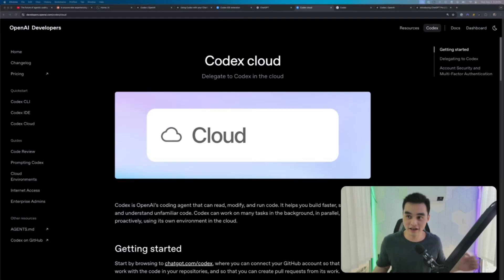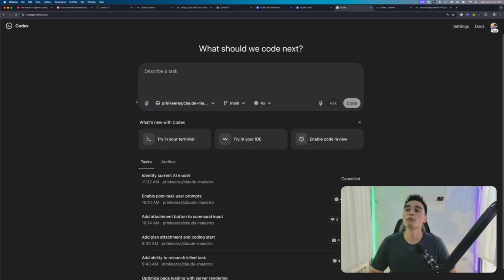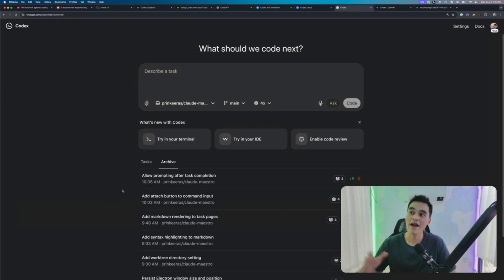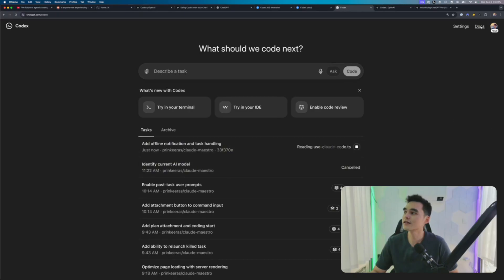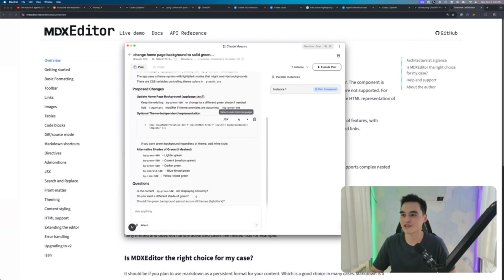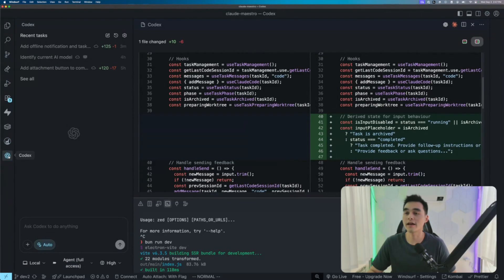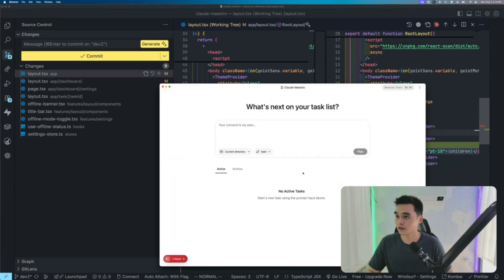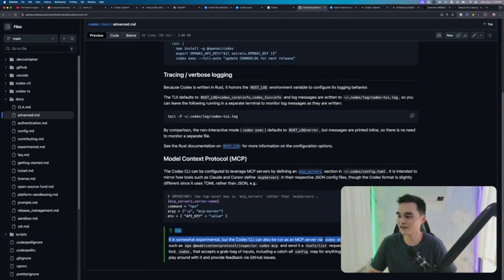Codex IDE Extension Review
OpenAI just released NEW Codex IDE Extension. This is my first impression of the new update.